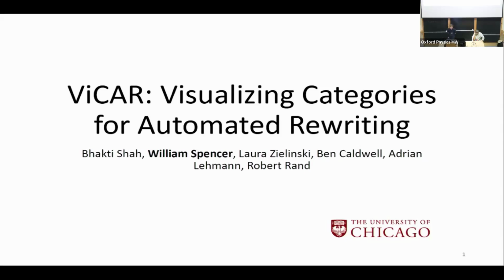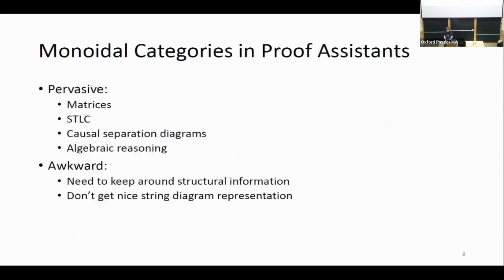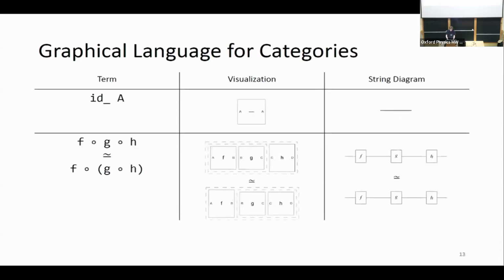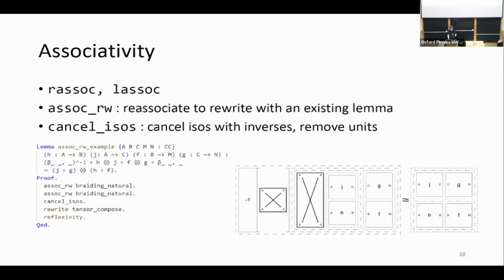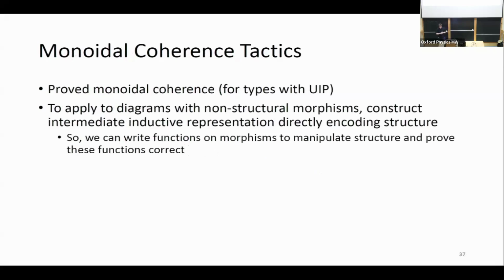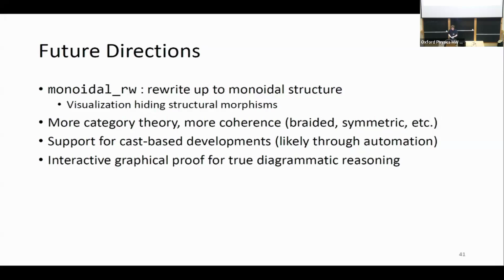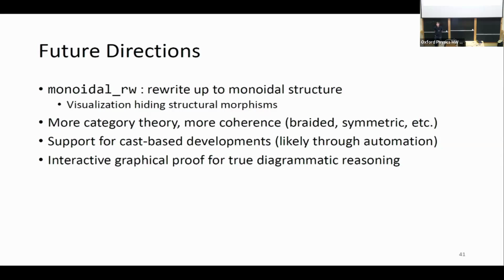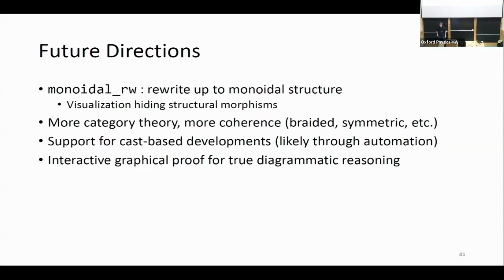William Spencer - ViCAR: Visualizing Categories with Automated Rewriting in Coq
Speaker: William Spencer (joint work with Shakti Shah, Laura Zielinski, Ben Caldwell, Adrian Lehmann, and Robert Rand)
Title: ViCAR: Visualizing Categories with Automated Rewriting in Coq